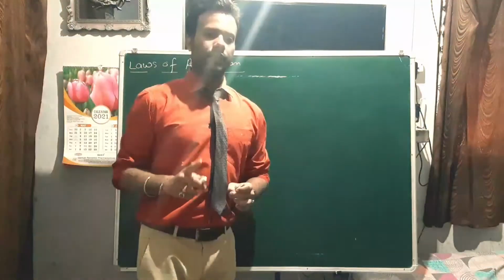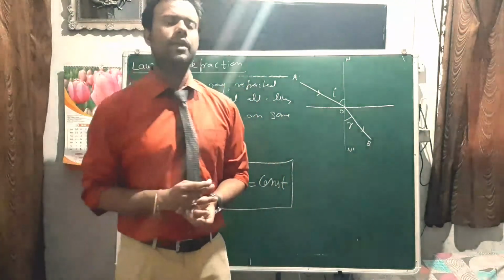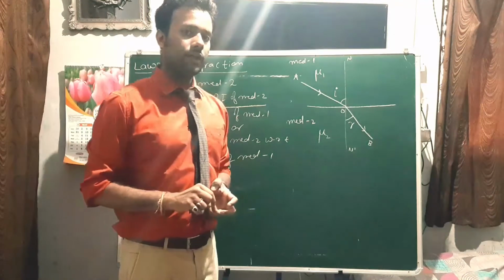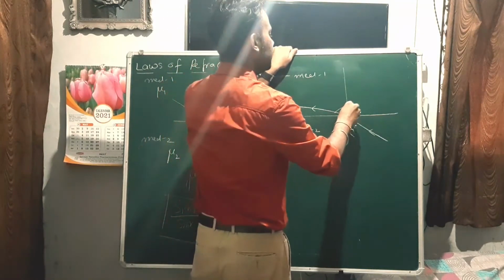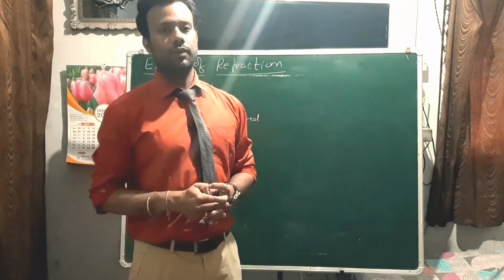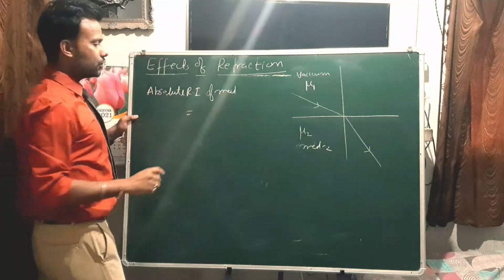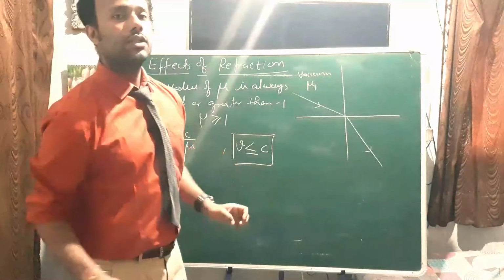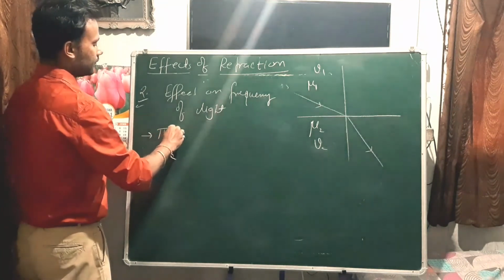Effects of Refraction